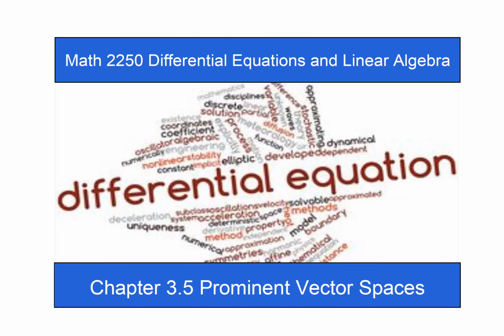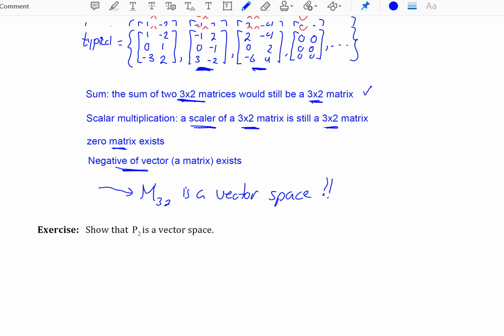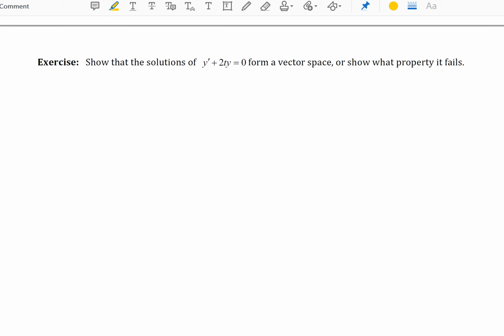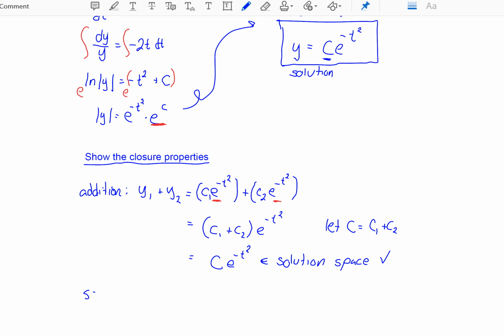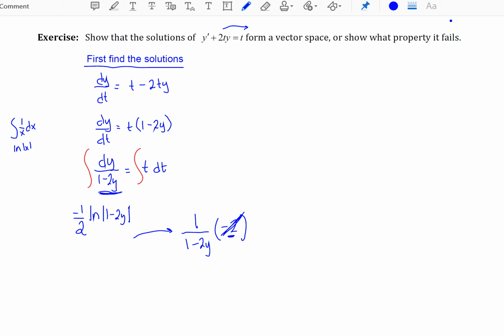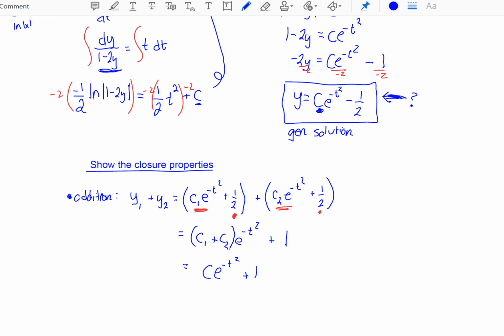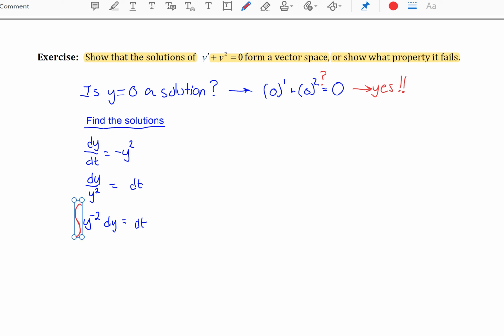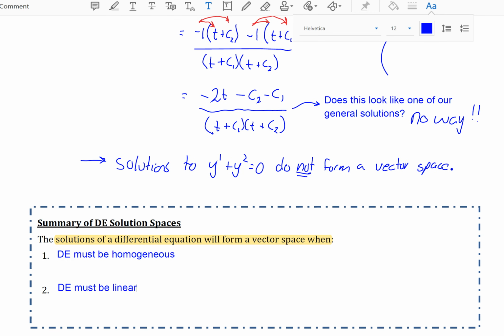Chapter 3.5 Prominant Vector Spaces